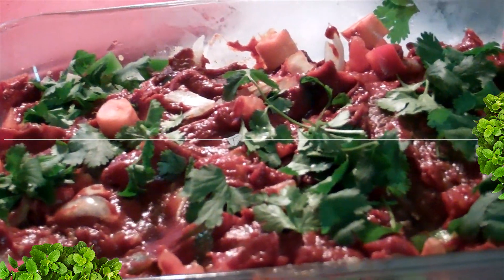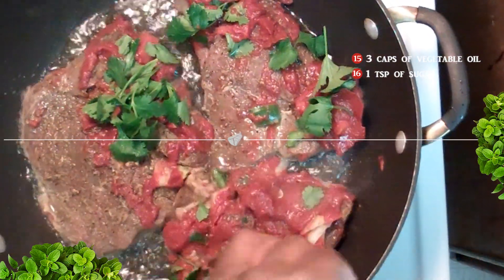Dominican Carne Guisada (Stewed Beef) Recipe by: Food Luv Bites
Dominican Carne de res Guisada, a beef stewed dish.

Ingredients:
3-4 Beef Steak Meat
1 tbsp of Ground Garlic Powder
1 1/2 tsps of Salt
2 capfuls of Red Wine Vinegar
Dashes of Onion Powder
1 tbsp of Adobo's All Purpose Seasoning
1 cup of chopped Carrots
1 1/2 cups of sliced Sweet Onions
1 cup of Green Peppers
1 cup of Tomatoes
1 packet of Sazon Goya
Sprinkles of Dried Oregano
1 can of Tomato Paste
Batch of Fresh Cilantro
3 capfuls of Vegetable Oil
1 tsp of Sugar
Some Water